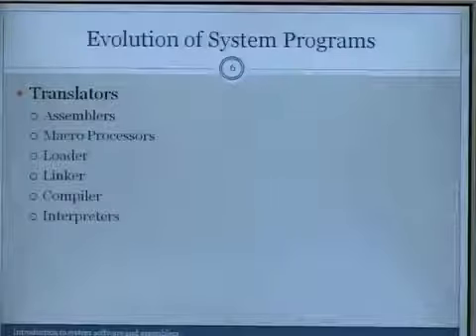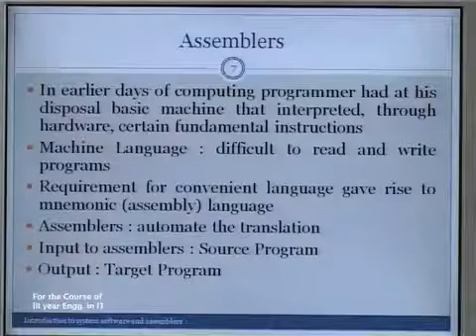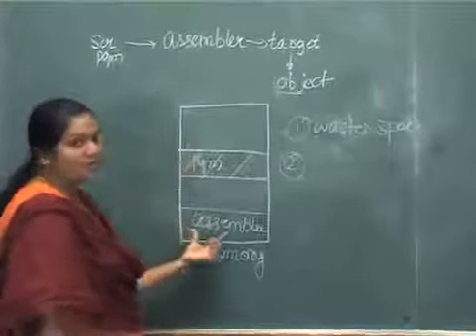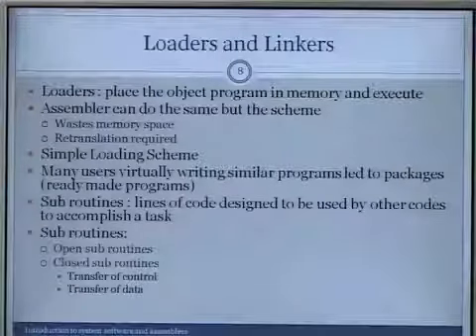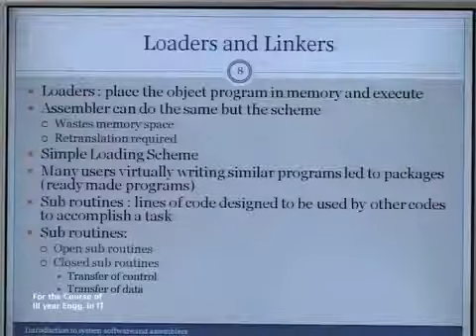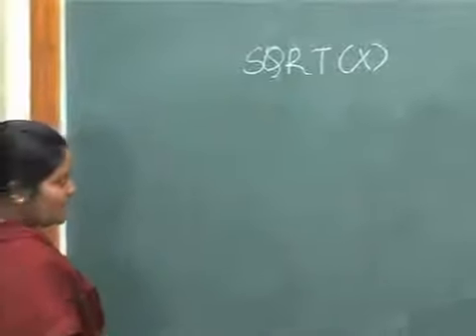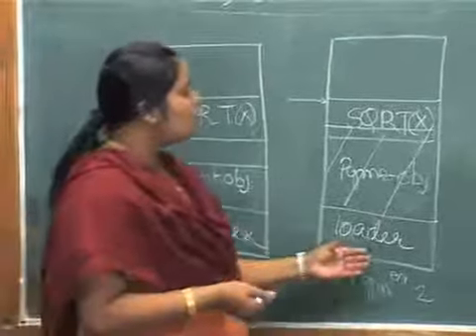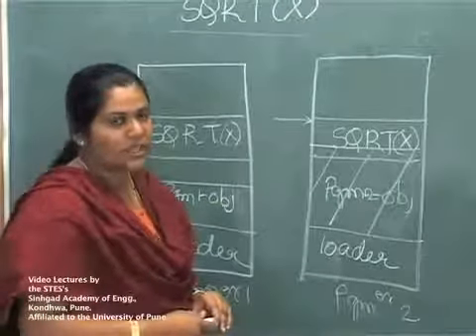2 TE IT SSP UNIT 1 Upload Part 2 PBA mp4 SD